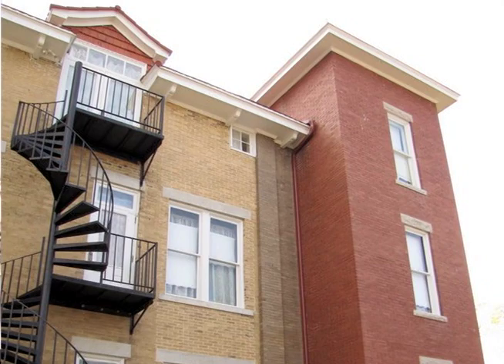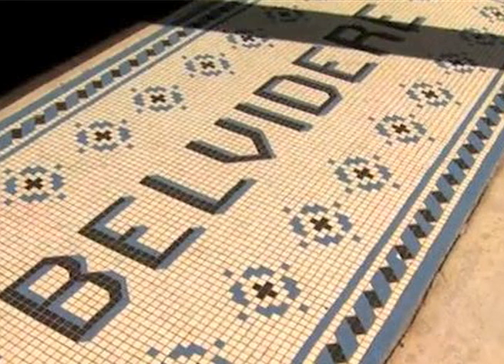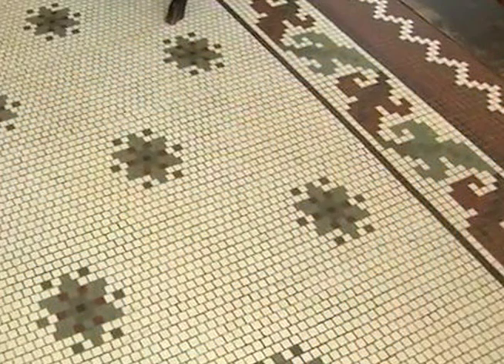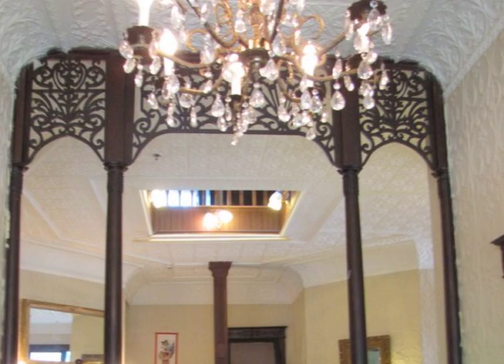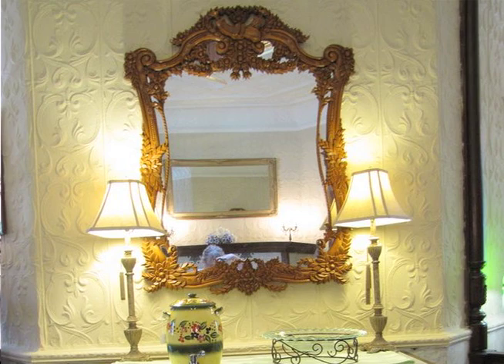The Belvidere Mansion - The Story behind a Local Treasure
A member of the Belvidere staff, Kathy, takes you through one of the most interesting buildings in all of Oklahoma, and America for that matter. The reason the Belvidere is so unique lies in its Creator. John Bayless was a visionary, and his mansion reflects that. Enjoy the video and take in all that the mansion has to offer at: